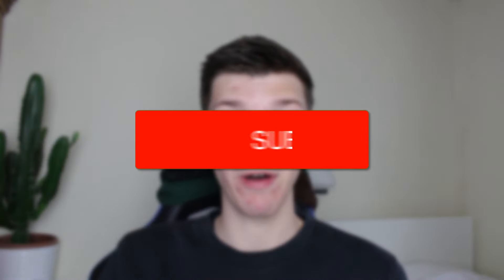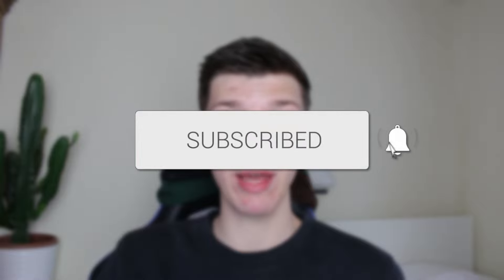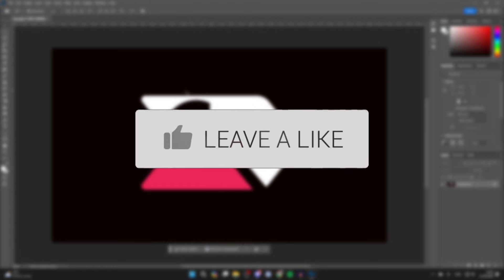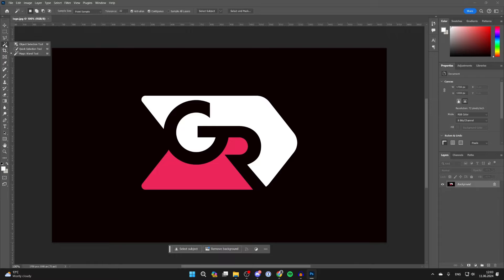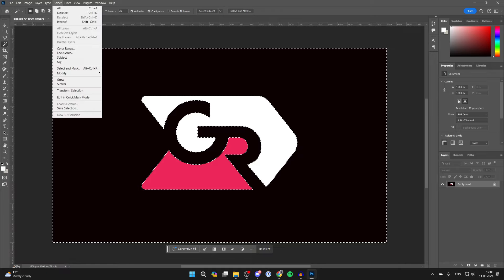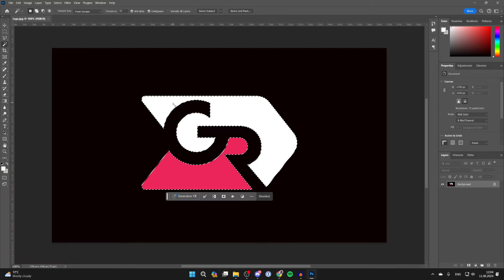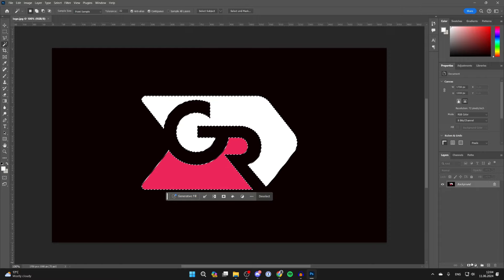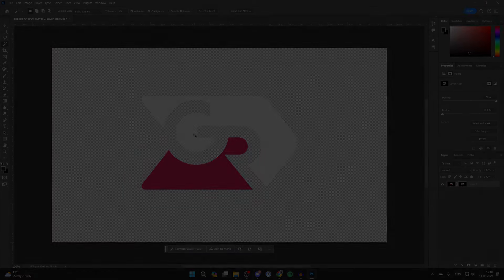How To Remove Background From Logo In Photoshop - Full Guide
Learn how to remove background from logo in photoshop in this video.

GuideRealm